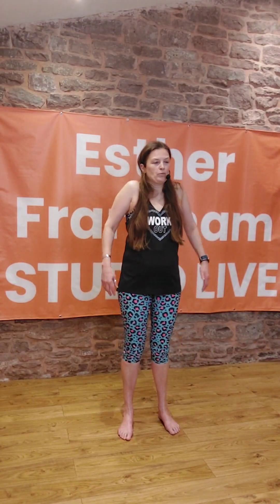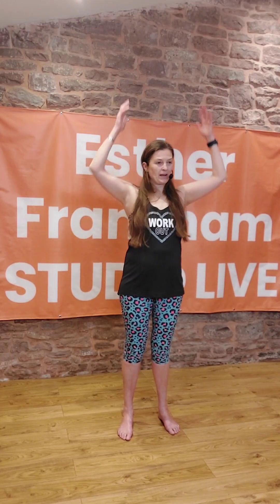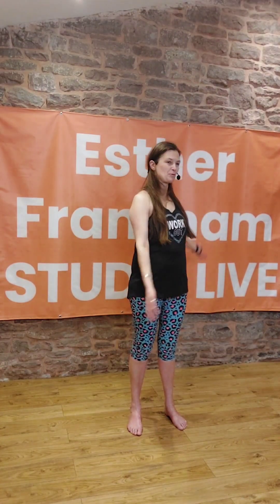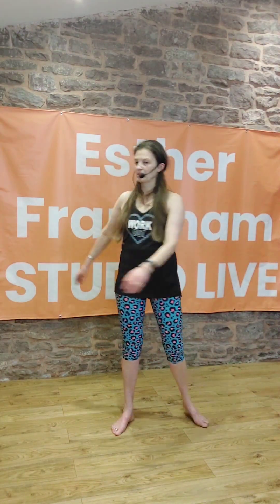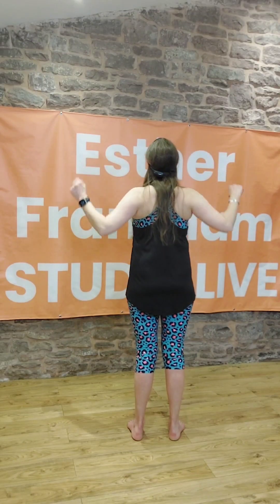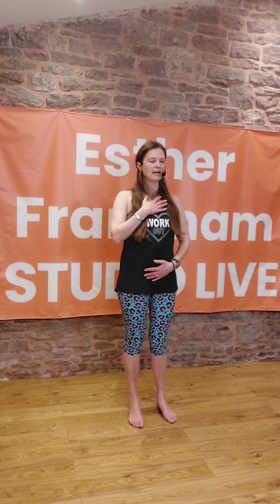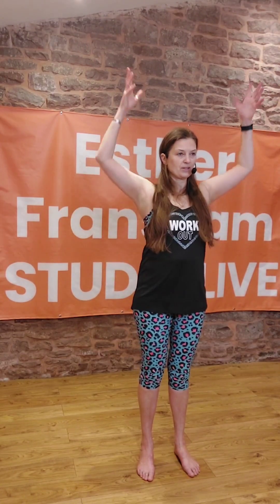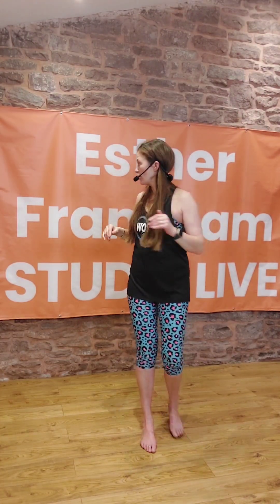Posture - Upper Body Strengthening 1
Posture is very important and due to lifestyle, work and our body's history we slip into unhelpful habits.

This week I want to give you a few ideas to help improve your posture.

Let me know below⬇️⬇️ if this is helpful✅✅